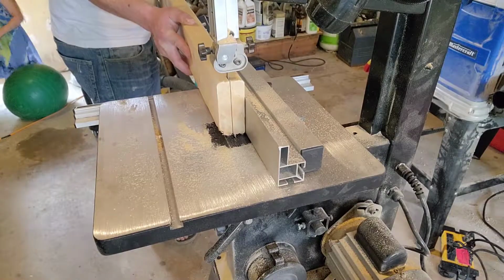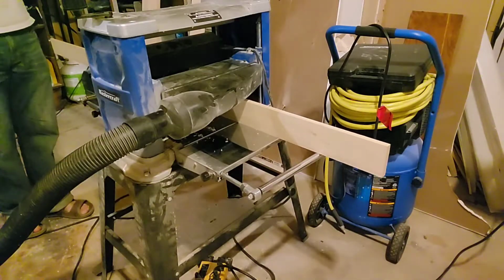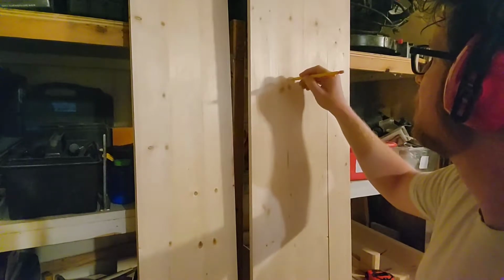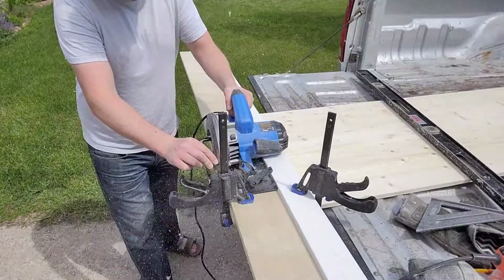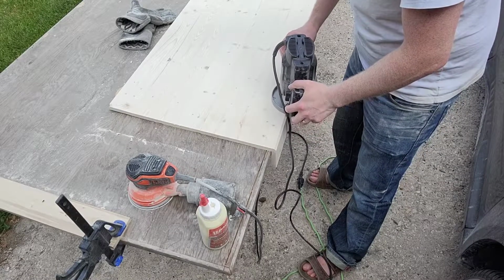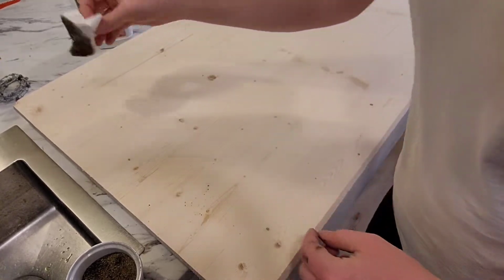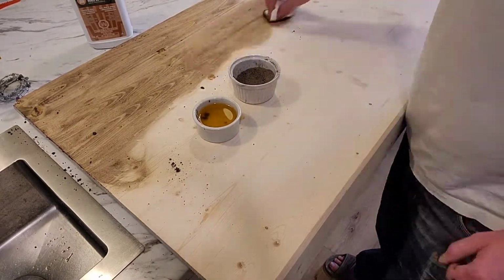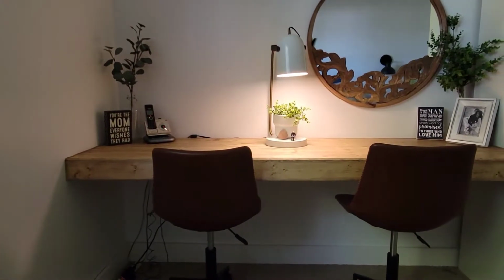Make a floating desk with only four 2x4's?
I made a floating desk for my wife to read and study. The build itself isn't complicated, but having a new usable space in our home is wonderful!